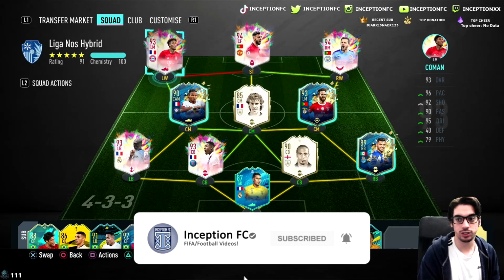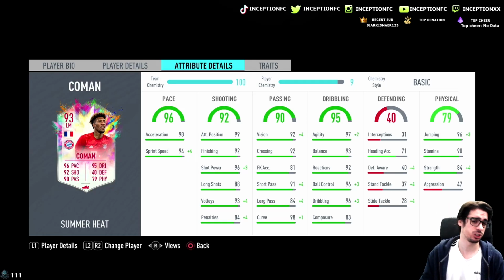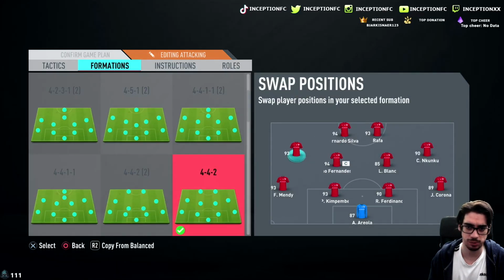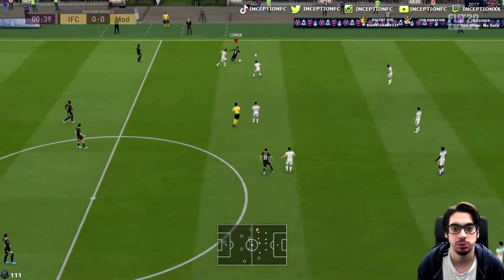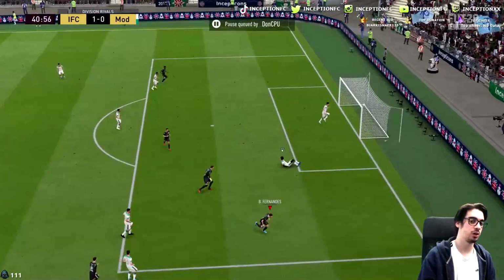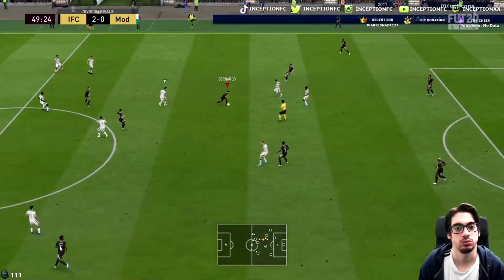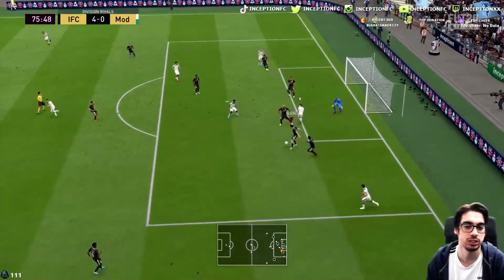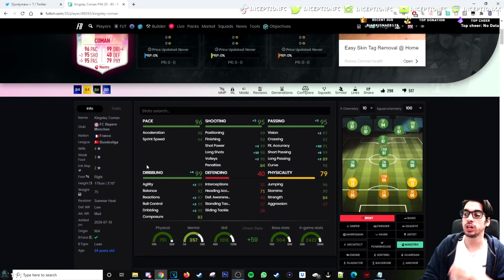93 SUMMER HEAT COMAN PLAYER REVIEW! GAMEPLAY OBJECTIVE - FIFA 20 ULTIMATE TEAM